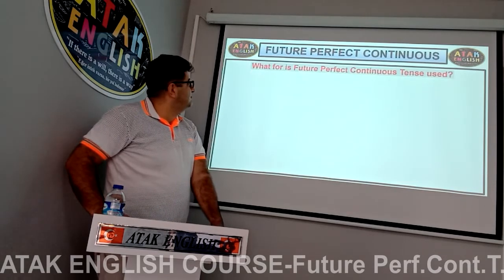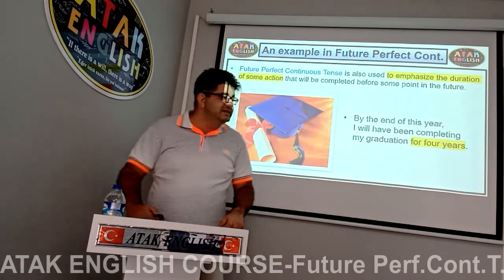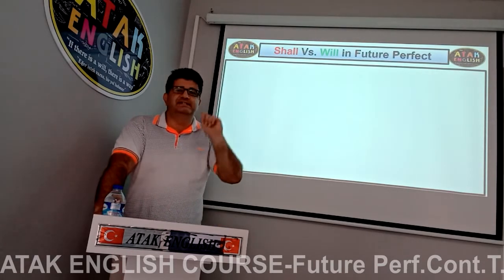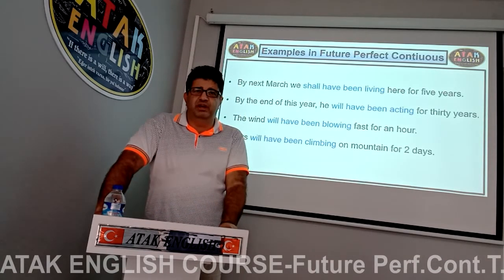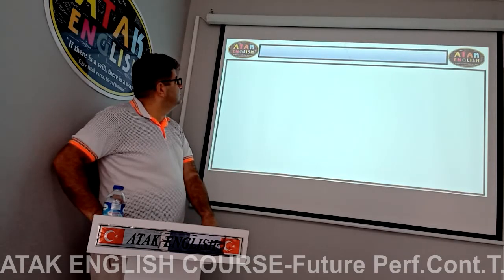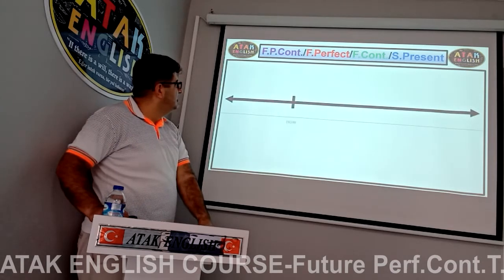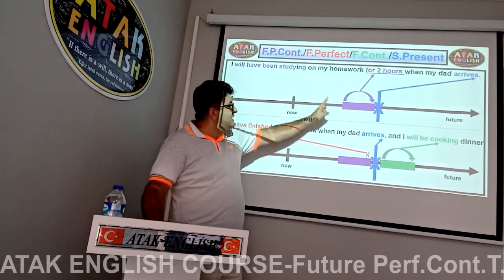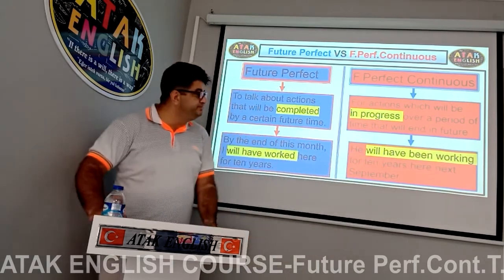12 FUTURE PERFECT CONTINUOUS TENSE